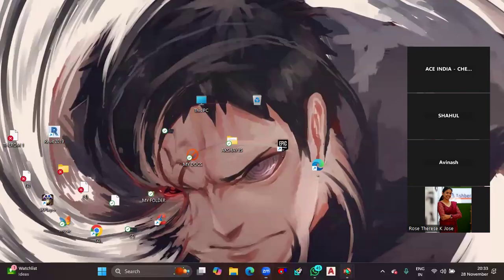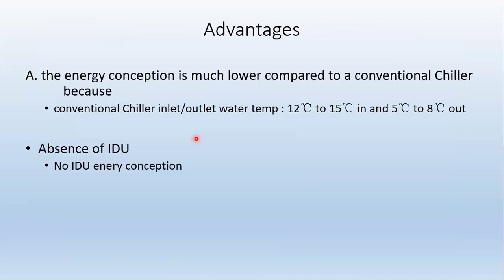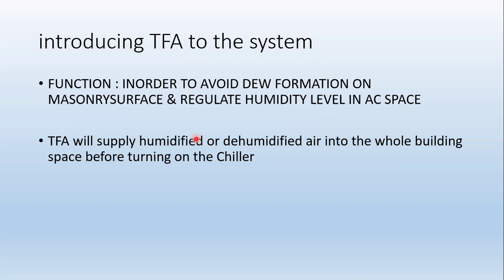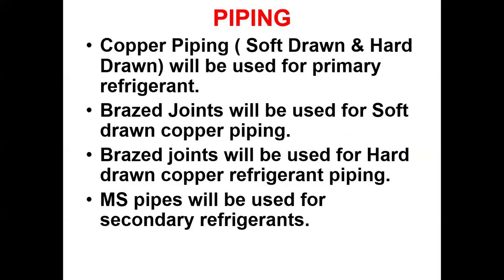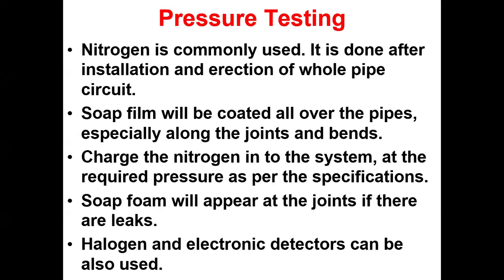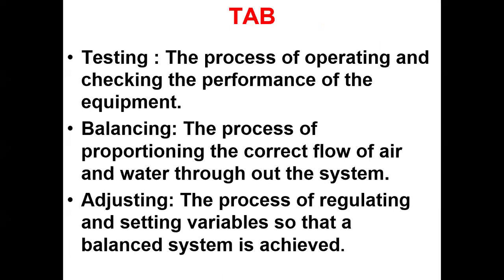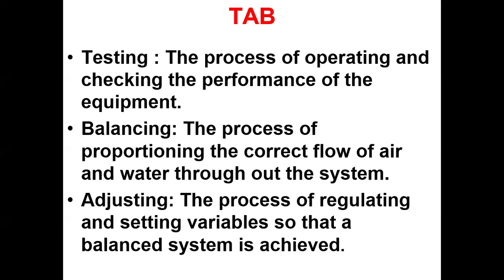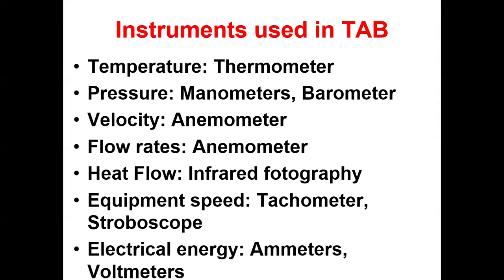Installation & Field Practices | HVAC MEP Guidelines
Master the best Installation and Field Practices for HVAC MEP systems! This video covers essential techniques, tips, and guidelines for ensuring efficient and reliable system installations. Perfect for engineers, technicians, and anyone involved in HVAC and MEP projects. Watch now to enhance your skills!